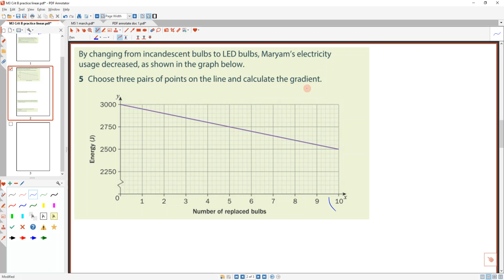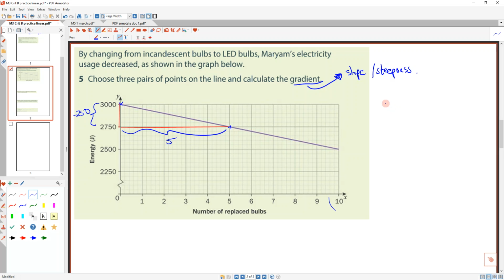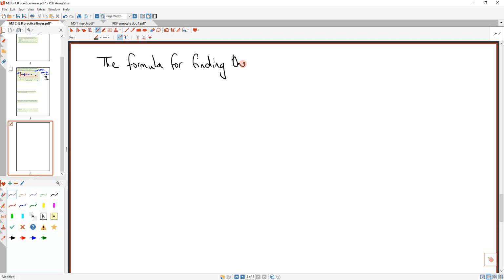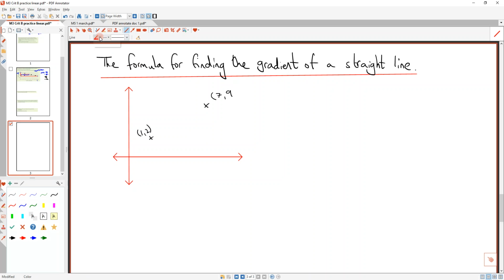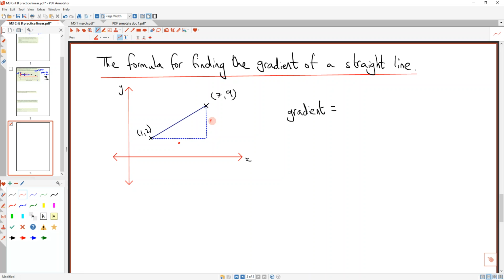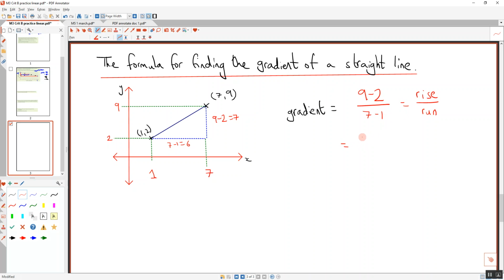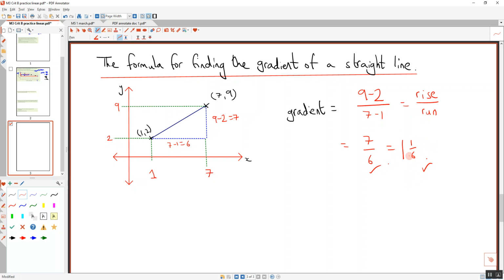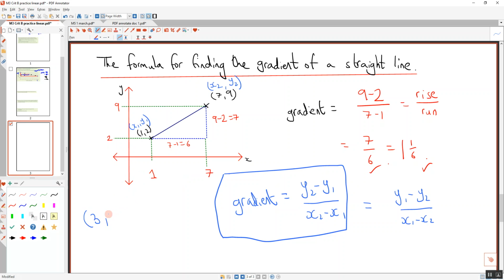M3: Gradient of a straight line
Fri 1st March 2019